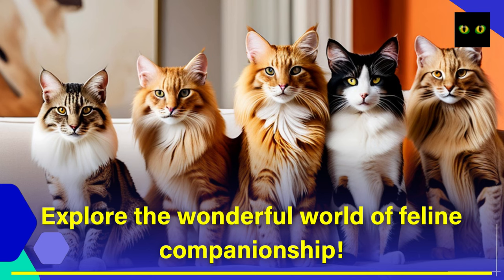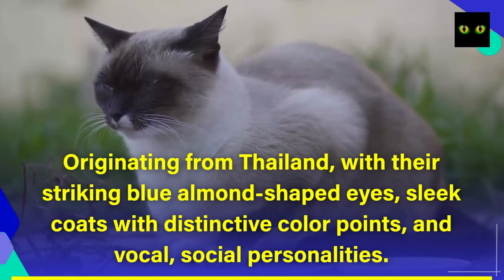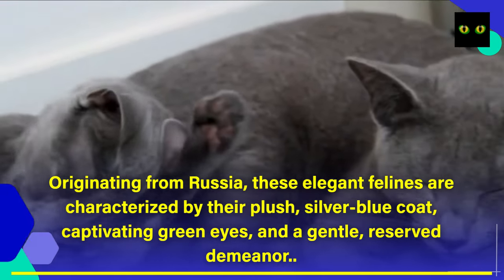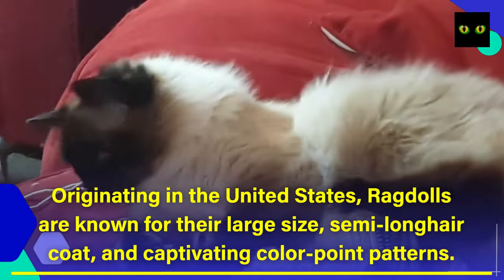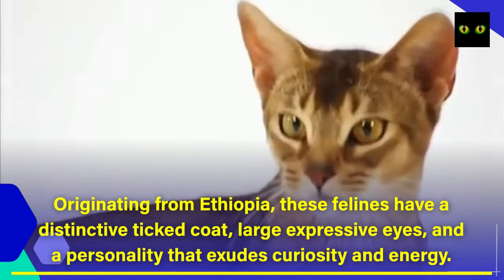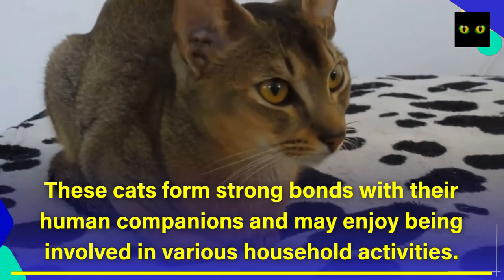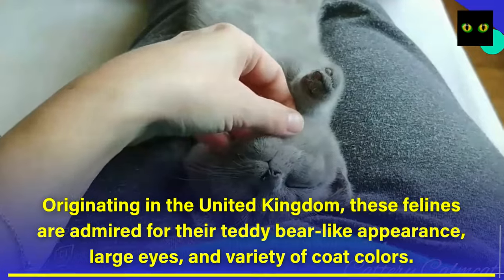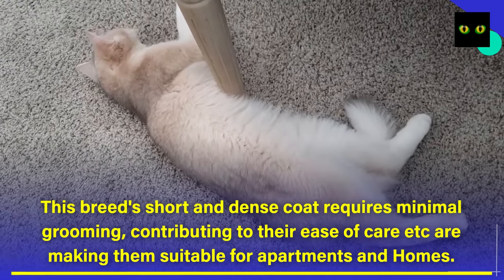Discover the perfect 05 cat breeds for apartment living !!!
Looking for a cat that's perfect for apartment living? Check out our top 5 picks: Russian Blue, Abyssinian, Siamese, Ragdoll, and British Short Hair! These breeds are known for their adaptability and make great companions in smaller spaces. Find out more about their personalities and characteristics in this video. Perfect for anyone looking to add a furry friend to their apartment lifestyle!
If you're a cat lover living in an apartment, then this video is for you! Discover the top 5 cat breeds that are perfect for apartment living, including the Russian Blue, Abyssinian, Siamese, Ragdoll, and British Short Hair. These breeds are known for their adaptability to smaller living spaces and will make great companions for your apartment lifestyle. Don't miss out on finding the perfect feline for your home!Looking for the perfect feline companion for your apartment? Check out these 5 cat breeds that are known for their adaptability and affection. From the elegant Russian Blue to the playful Ragdoll, these breeds are sure to make great apartment pets!Looking for the perfect feline companion for your apartment? Check out these 5 cat breeds that are known for their adaptability and affection. From the elegant Russian Blue to the playful Ragdoll, these breeds are sure to make great apartment pets!Looking for the perfect feline companion for your apartment? Check out these 5 cat breeds that are known for their adaptability and affection. In this video:Discover the perfect 05 cat breeds for apartment living !!! . If you're a cat lover residing in a cozy apartment, you've come to the right place. Sit back, relax, and let's dive into the wonderful world of feline companionship.Coming in at number one on our list is the Siamese Cat. Known for their striking blue almond-shaped eyes and distinctive color points, these vocal and affectionate cats are a wonderful choice for apartment dwellers. Siamese cats are social beings who love to interact with their human companions, making them a delightful addition to any apartment home.Next up, we have the beautiful Russian Blue. With their mesmerizing green eyes and shimmering blue coat, these intelligent and playful cats are a great match for apartment living. Russian Blues are known for their gentle and reserved nature, making them a calm and relaxed presence in your apartment sanctuary.At number three, we introduce you to the Ragdoll Cat for the Top 5 Cat Breeds Perfect for Apartment LivingAs their name suggests, these cats are known for their tendency to go completely limp in their owners' arms, just like a cuddly ragdoll. Ragdolls are friendly, docile, and highly adaptable, making them an ideal choice for apartment living. Their affectionate nature and soft, silky fur will make you fall in love instantly.Moving on, we have the charming Abyssinian Cat. Renowned for their sleek and short-haired coats, Abyssinians are energetic and playful companions. These cats love to explore their surroundings and engage in interactive play. So, if you live in an apartment and want an active furry friend to keep you entertained, an Abyssinian is an excellent choice.Last but certainly not least, we have the British Short Hair for the Top 5 Cat Breeds Perfect for Apartment Living. These cats are adored for their round faces and plush, dense coats. British Short Hairs are known for their calm and undemanding temperament, making them perfect for apartment dwellers who prefer a more laid-back companion. Their sweet and gentle nature will surely make your apartment feel like a cozy haven.Discover the perfect 05 cat breeds for apartment living !!! .ApartmentCats BestCatBreeds CatBreeds RussianBlue10 best cat breeds for first time ownersbest cat breeds for apartmentsbest indoor cat breedsmost popular cat breedsrussian blue catrussian blue cat personality